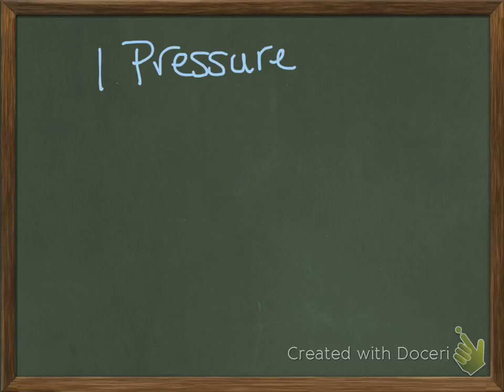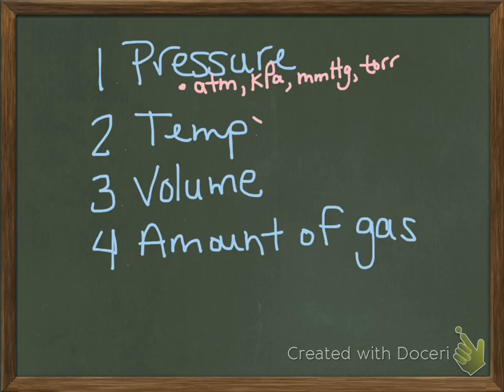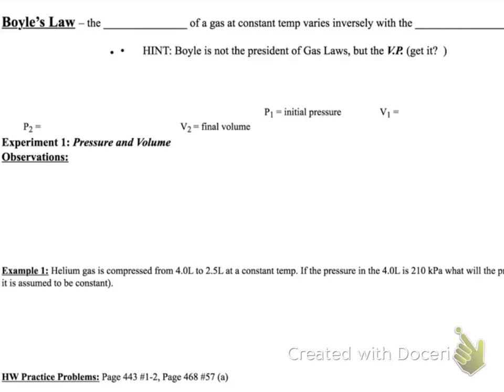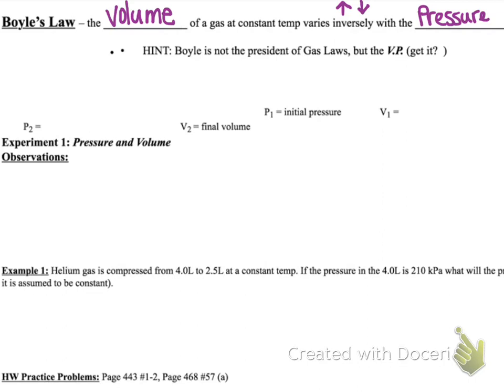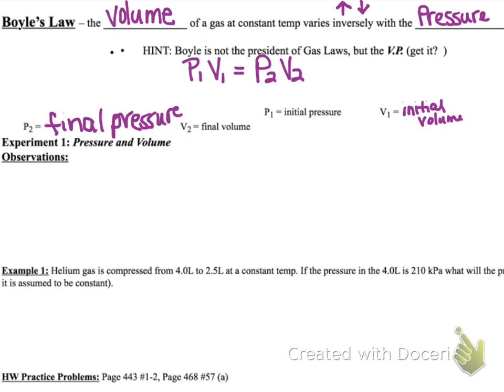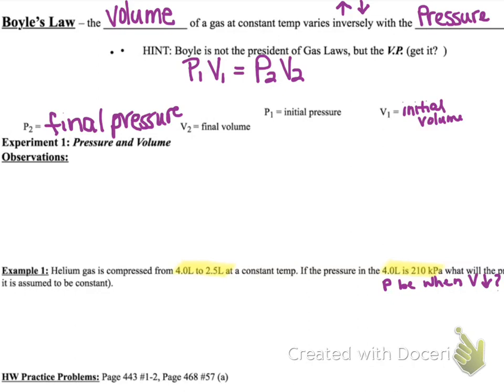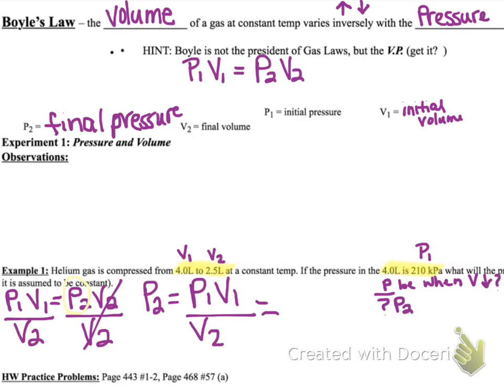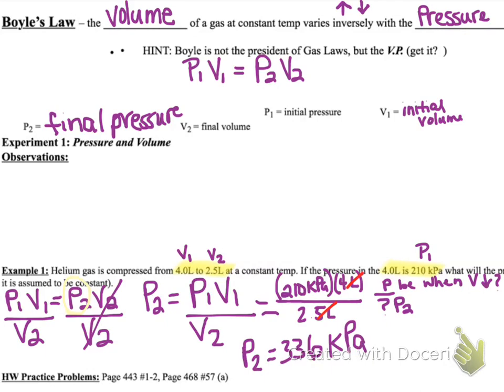Mrs. Hunter's Gas Laws Part 1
Intro and Boyle's Law